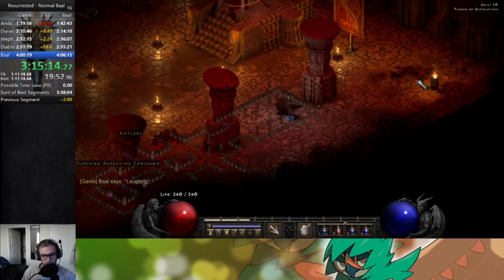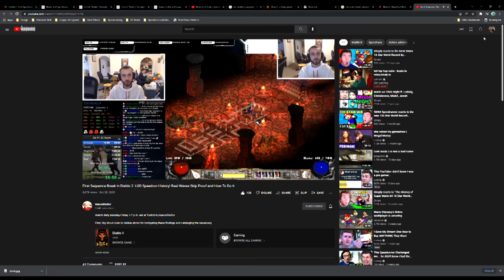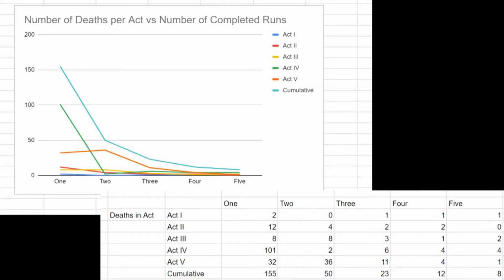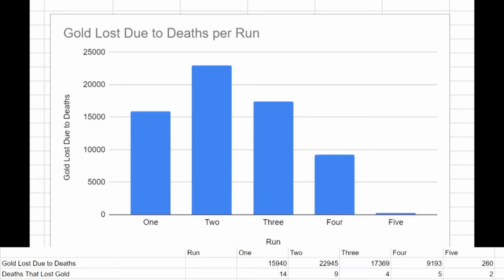My Journey Learning to Speedrun Diablo II Better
In this video I detail my journey learning to speedrun diablo II and trying to get a better time than 7 hours. I show some of the pitfalls I fell into, some improvements that I made, and how my motivation to speedrun this game changed throughout the course of a month.